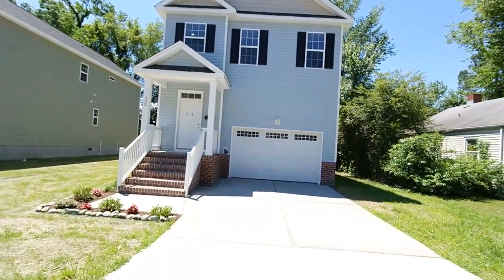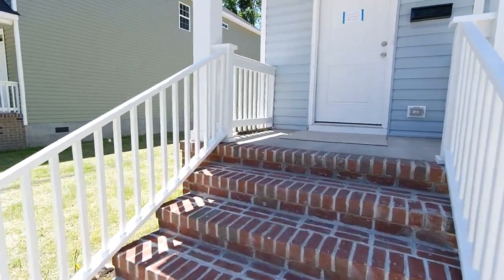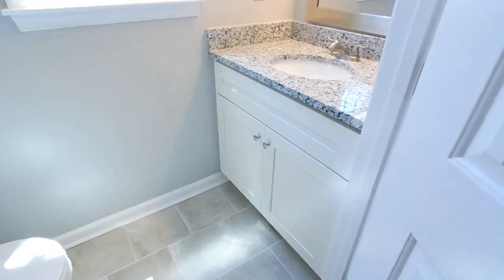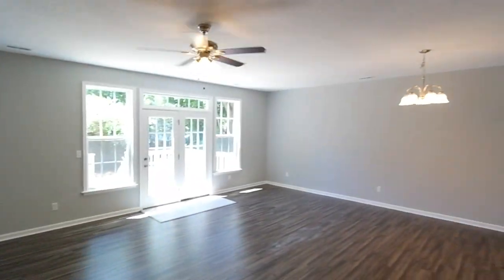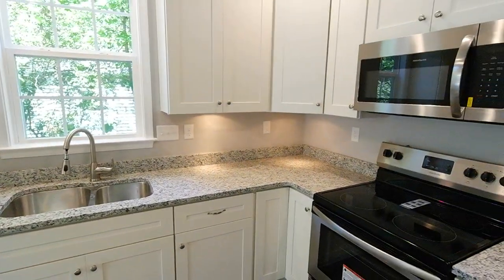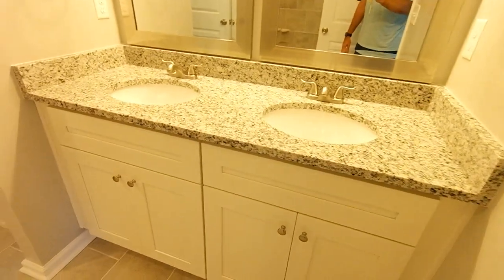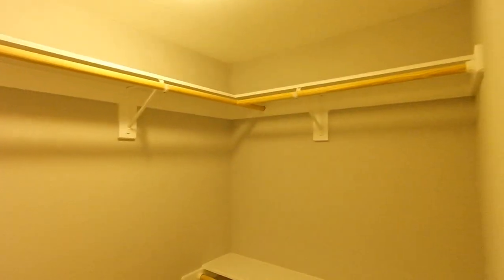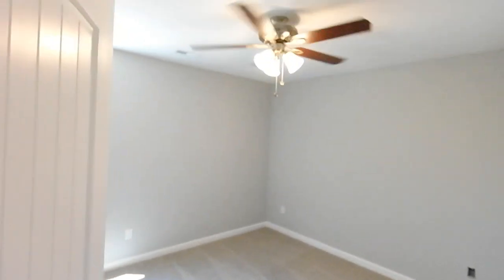New Construction Homes Coastal Virginia Under $250,000|Hampton Roads Real Estate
for complete details on these impressive and affordable new homes by Coast to Coast Property Corp in Highland Biltmore in Portsmouth Virginia. 121 and 125 Appomattox Ave in Portsmouth VA seen here.